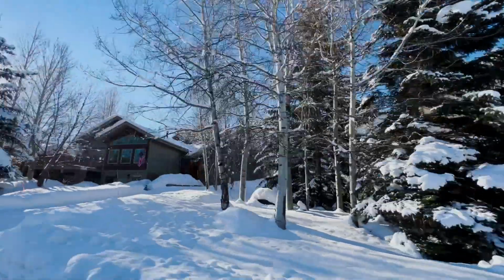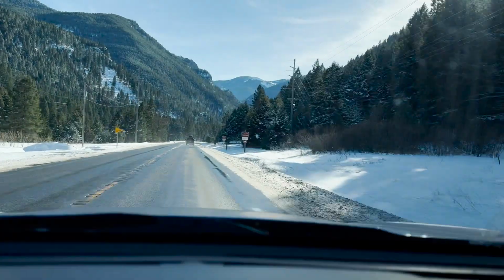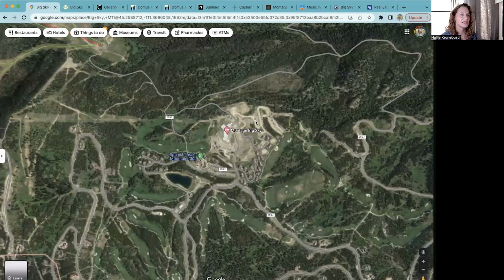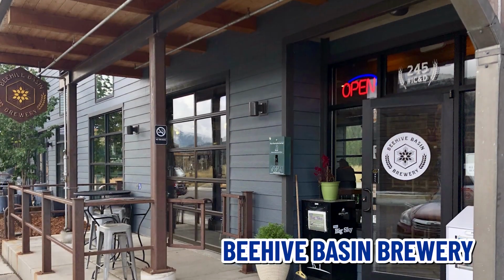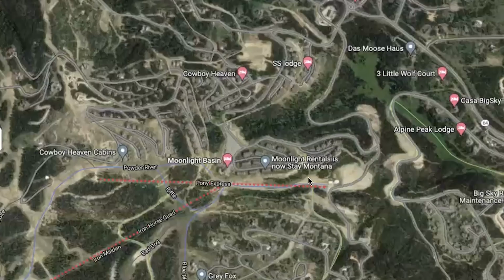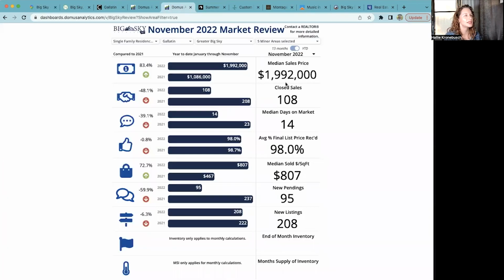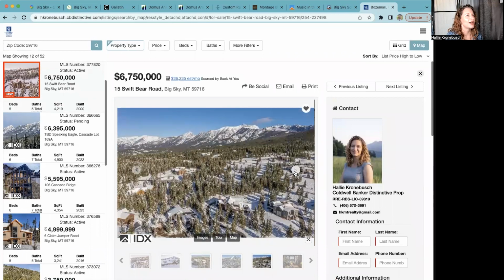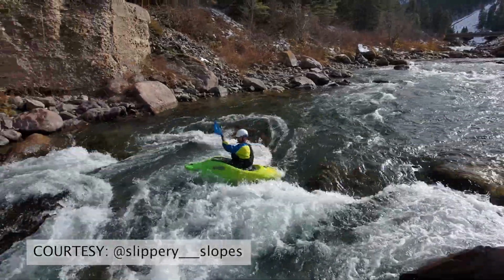Living in Big Sky Montana Tour | Moving to Big Sky Montana | Big Sky Montana Homes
Are you thinking about moving to Big Sky Montana? Let’s explore Big Sky Montana on Google Maps today!
Big Sky Montana is the perfect destination for those looking to get away from it all. With Yellowstone International Airport close by, Big Sky Montana is easily accessible and ready to explore. The town of Big Sky Montana offers plenty of clubs, restaurants and shops to explore, while Big Sky Resort provides accommodation and entertainment options that can't be beaten. For those looking to take in some of Big Sky Montana's stunning scenery, and the Canyon is just a short drive away. Big Sky Montana also has excellent school listings and amenities for those looking to settle in the area. With plenty to explore, Big Sky Montana – the perfect place to get away from it all.
Whether you’re looking for an adventure-filled getaway or a place to settle down, Big Sky Montana has something for you. With easy access from Yellowstone International Airport and Big Sky Resort providing excellent accommodation and entertainment options, Big Sky Montana is the perfect destination for any holiday-maker. Explore the town’s restaurants, clubs and shops during your stay, or take in some of Big Sky Montana's stunning scenery at nearby Canyon. Big Sky Montana is also an excellent place to settle, with plenty of school and amenities available for those looking to make Big Sky Montana their home away from home. So come and explore what Big Sky Montana has to offer – you won’t be disappointed!
I’d love to help you make a smooth move to Big Sky Montana!

Hallie Kronebusch
Licence RRE-RBS-LIC-89819
HK Montana Realty LLC
Coldwell Banker Distinctive Properties

If this is your first time to this channel, and you want to know everything about eating, sleeping, working, playing, the good, and the bad of living in Southwest Montana, then subscribe▶ and tap the bell🛎 for notifications so you can be the first to know about the current market in Southwest Montana.😁

We get calls and emails everyday from people just like you, looking for help on making their move to Southwest Montana and we absolutely love it.😍 No matter when you plan on moving, give us a call☎, shoot us a text📝, or send us an email📨 so we can help you make a smooth move to Southwest Montana.🤠